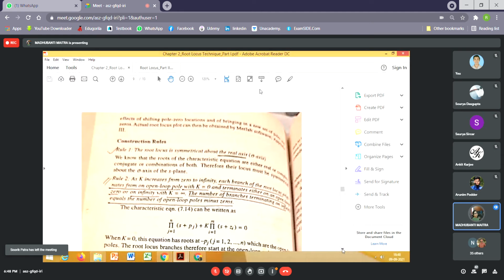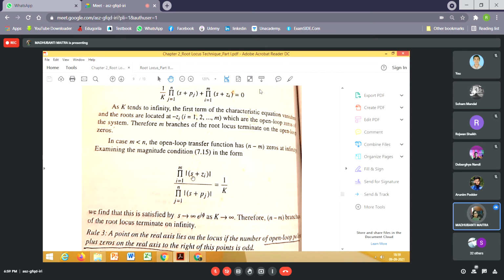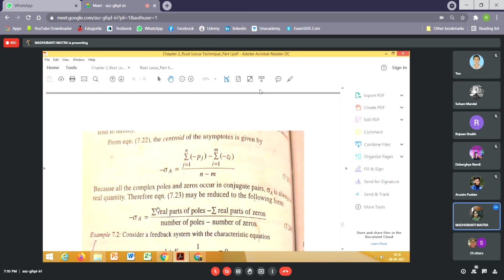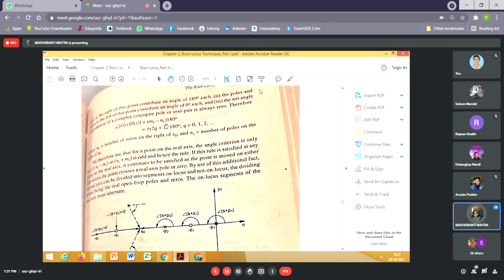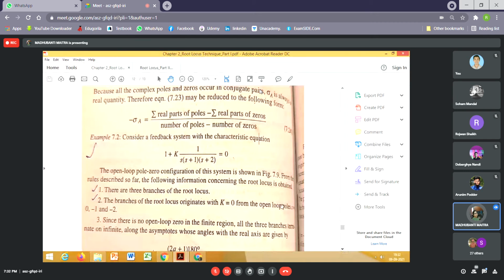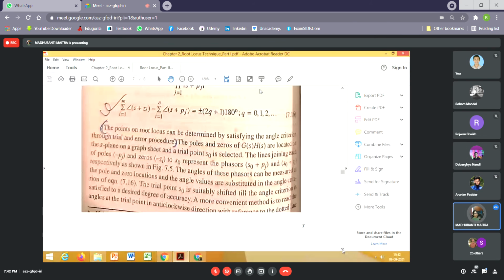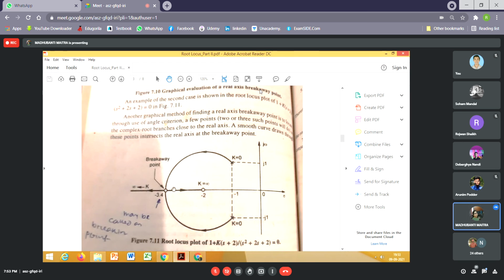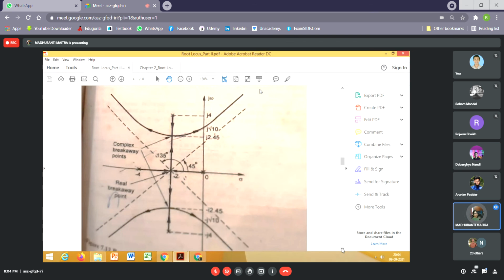Meet asz gfqd iri Google Chrome 2021 09 09 18 48 04